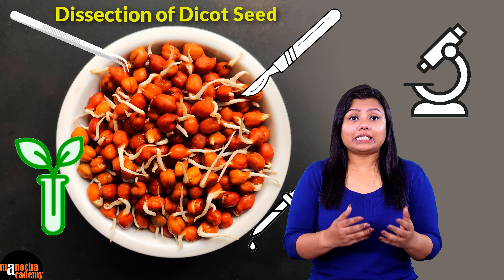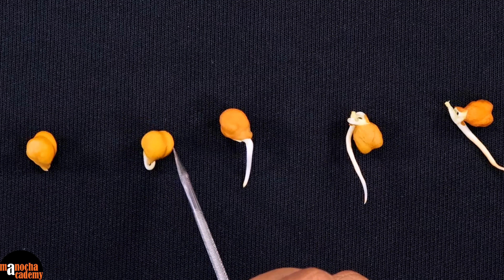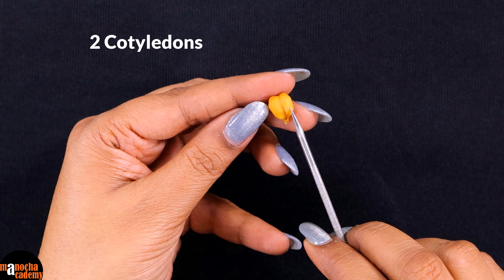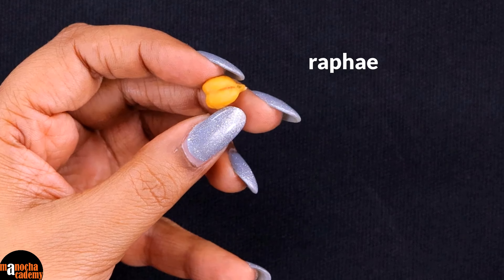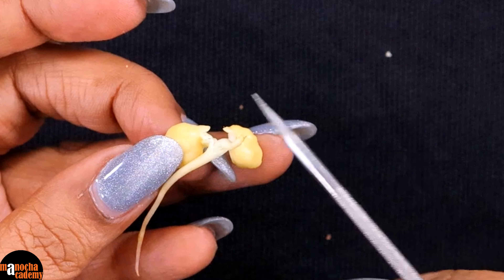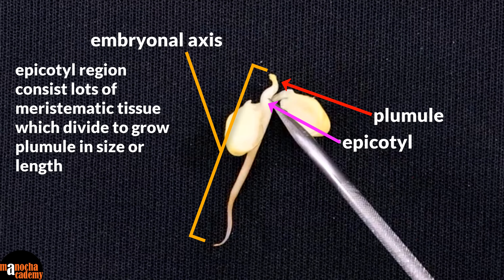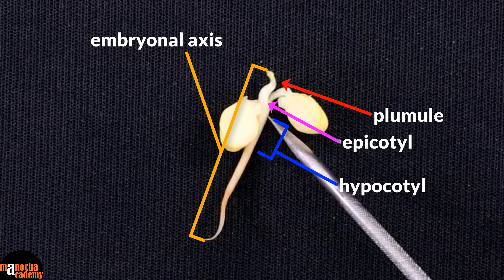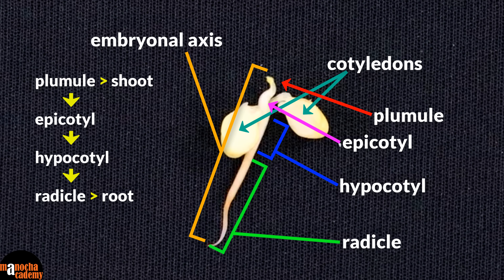Dissection of Dicot Seed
A dicot seed, short for dicotyledonous seed, is a type of seed that has two cotyledons, which are the primary leaves of the embryo. Dicots, one of the two major groups of flowering plants (the other being monocots), typically exhibit characteristics such as net-like veins in their leaves, vascular bundles arranged in a ring within the stem, and flower parts usually in multiples of four or five.

A typical dicot seed consists of the following parts:

1. Seed Coat: The outer protective layer of the seed.
2. Hilum: The scar on the seed coat marking the point where the seed was attached to the ovary wall.
3. Micropyle: A small pore near the hilum through which water enters the seed.
4. Cotyledons: The two embryonic leaves that store nutrients for the developing seedling.
5. Embryo: The young plant contained within the seed, consisting of:
   - Radicle: The embryonic root.
   - Plumule: The embryonic shoot.

To dissect a dicot seed like a gram seed, follow these steps:

Materials Needed:
- Dry gram seeds
- Water for soaking
- Tweezers
- Scalpel or sharp knife
- Petri dish or clean surface
- Hand lens or dissecting microscope (optional)

Procedure:
1) Soak the Seeds: Place the dry gram seeds in water and allow them to soak for about 8-12 hours or overnight. This softens the seed coat and makes it easier to dissect.
2) Remove the Seed Coat: Take a soaked seed and gently rub it between your fingers to remove the outer seed coat. This may require careful handling to avoid damaging the cotyledons inside.
3) Split the Seed: Once the seed coat is removed, you will see the two large cotyledons. Use a scalpel or sharp knife to gently separate the cotyledons. They are held together by a small portion of tissue.
4) Observe the Embryo: Examine the inner side of one of the cotyledons to locate the small, white, and delicate embryo. The main parts of the embryo to identify are:
     - Radicle: The pointed end that will develop into the root.
     - Plumule: The small shoot part that will develop into the stem and leaves.
5) Use a Hand Lens: For a closer look at the detailed structures, use a hand lens or dissecting microscope.

By dissecting a dicot seed, you can clearly observe its internal structure, which includes the two cotyledons, the radicle, and the plumule. This dissection process helps understand the early stages of plant development and the roles of different seed parts in germination and growth.